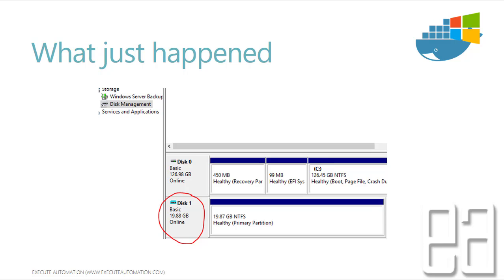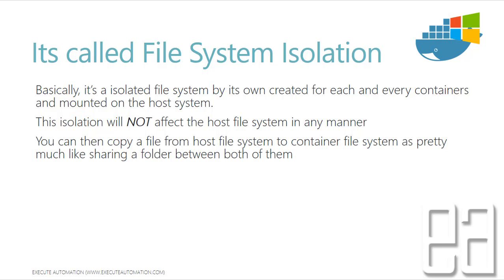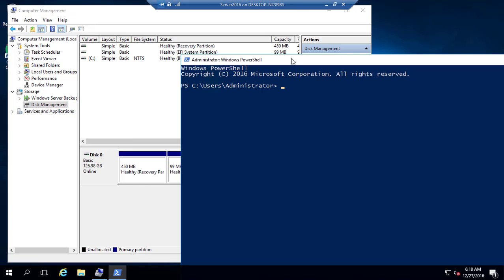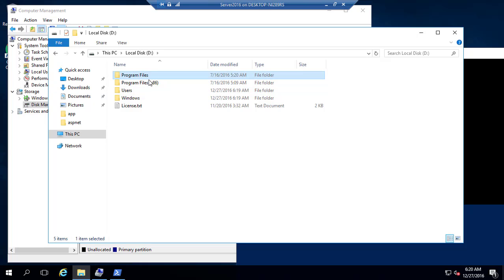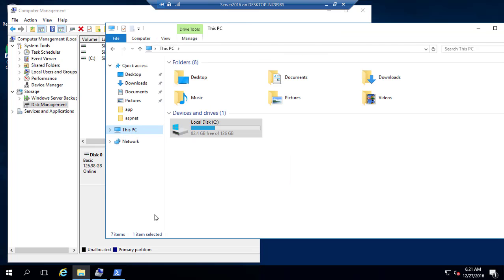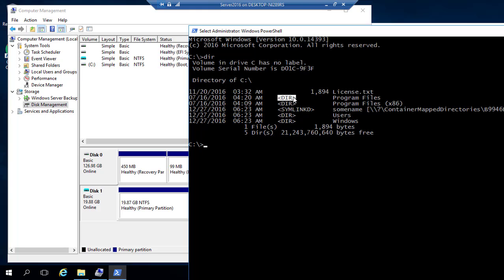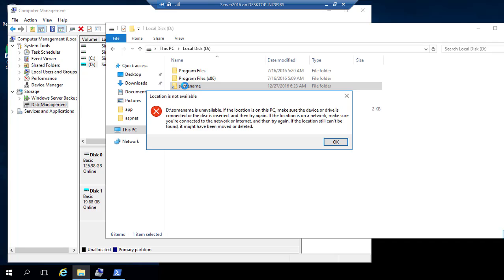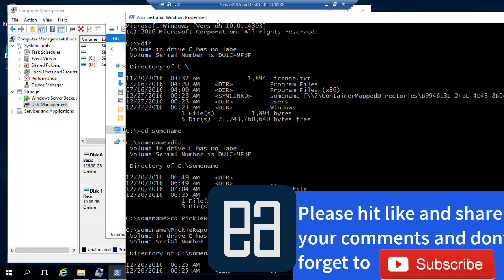Part 9 - Working with File System Isolation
In this video we will talk about  File System Isolation and how to work with  File System Isolation is much greater detail.